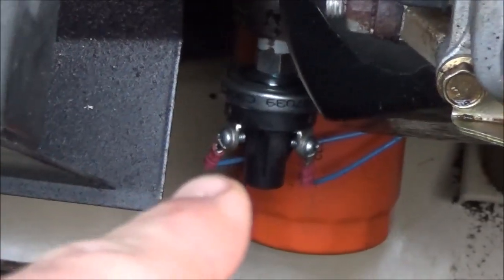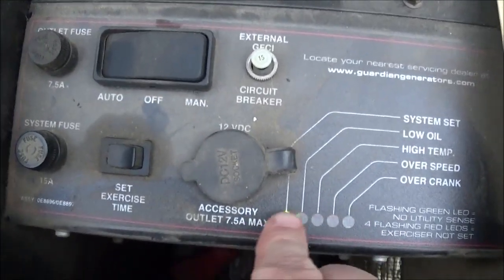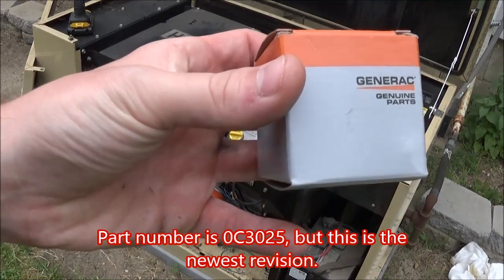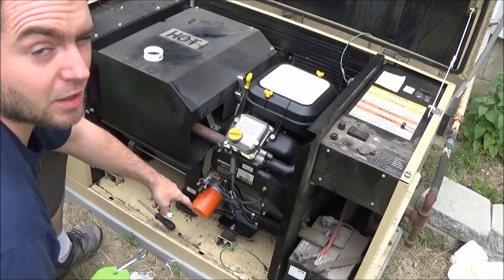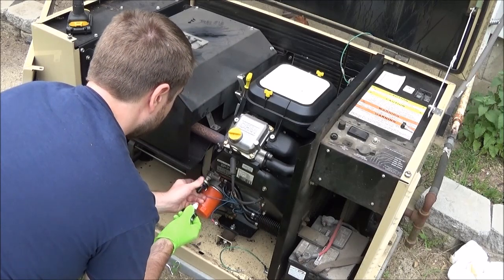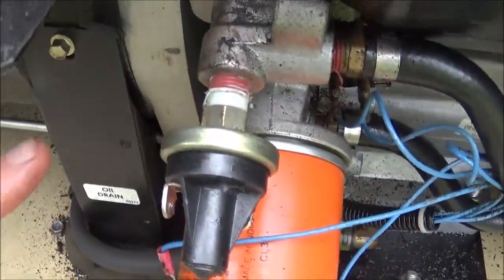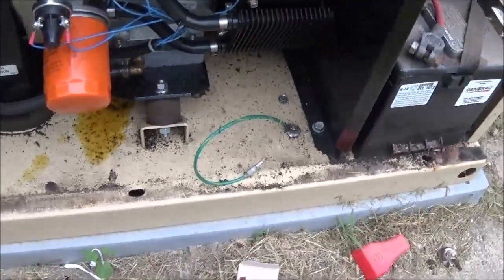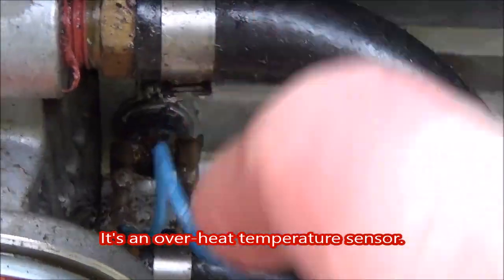Generac Guardian 004456-3 12 kW Red Low Oil Light (Replacing Oil Pressure Sensor/Switch 0C3025) 4456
The original part number is 0C3025. 0C30250SRV is the "kit" part number which includes the terminals. If you don't need the terminals you can order 0C3025. Just get whichever one will ship faster because I fixed this right before a storm which took out power. With standby generators time really matters.